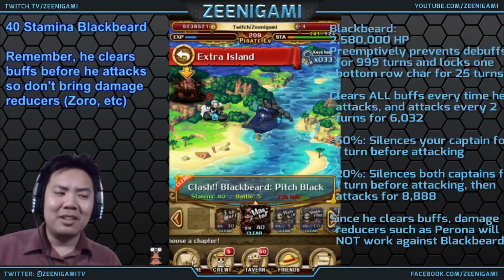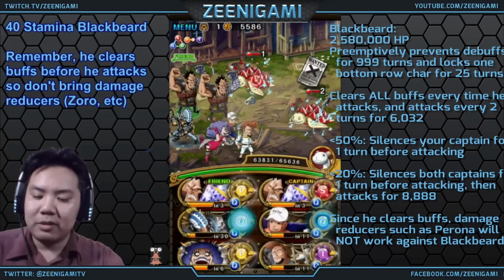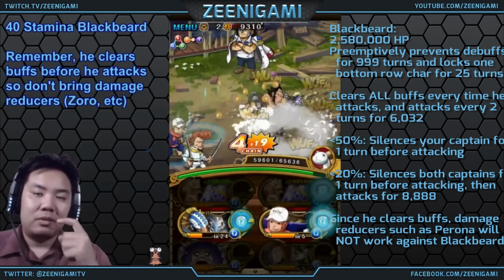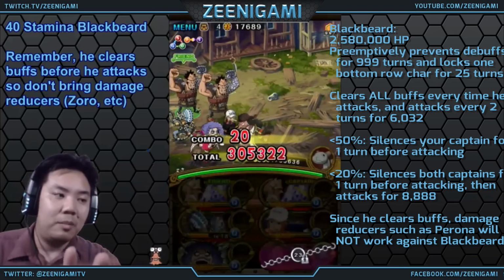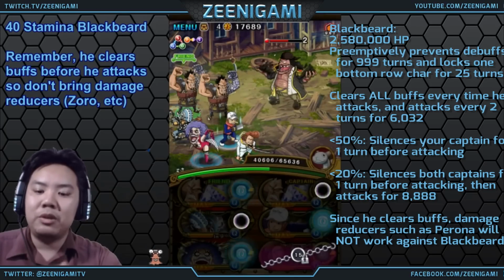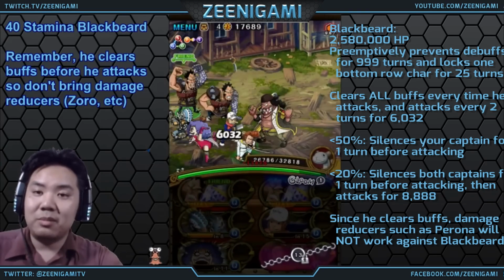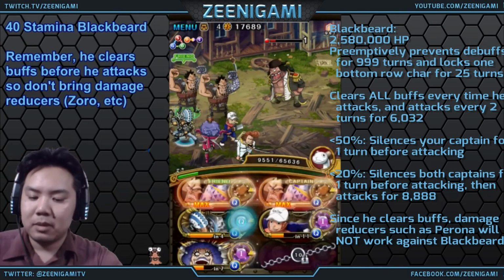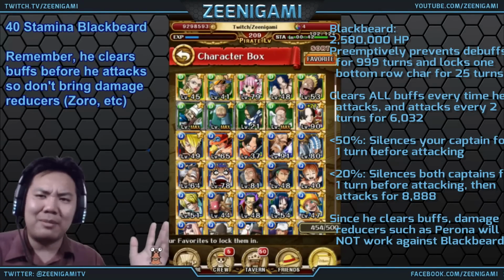Walkthrough for Blackbeard 40 Stamina (Global) [One Piece Treasure Cruise]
Walkthrough for 40 Stamina Blackbeard on the Global Version of One Piece Treasure Cruise. Since the global version does not have ability orbs yet, we will have to do without anti-silence orbs on our teams. Remember Blackbeard's silences and buff removal, as you don't want to get caught off guard.

A double Jozu team is one of the easiest teams to use, but unfortunately at the moment I didn't have much luck with Free to play teams. A double Mihawk team or the Ivankov team I showed off works great for 30 stamina, but for 40 stamina you'll need to get lucky with orbs.

Teams Showcased:
Double Jozu QCK Team
Double Hancock QCK Team
Jozu + Ace QCK Team
Double Gear 3 Team